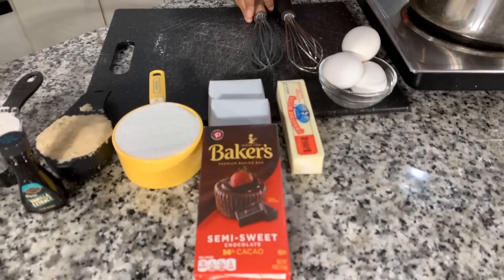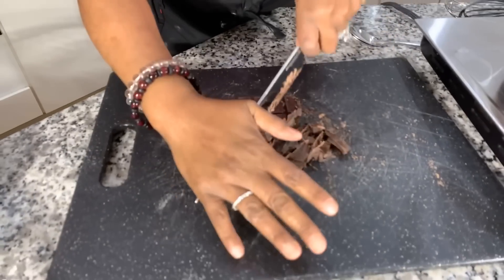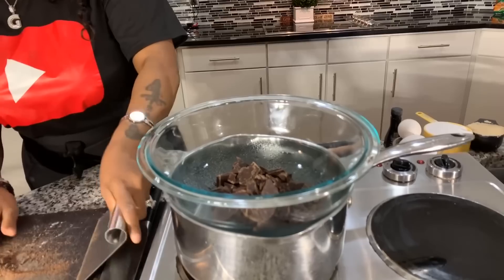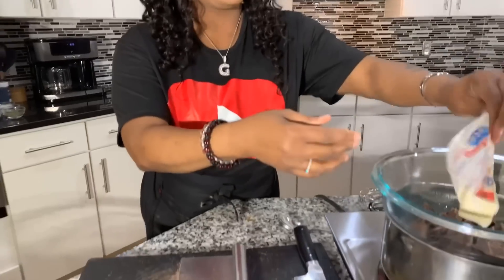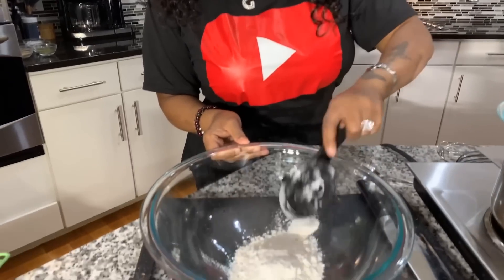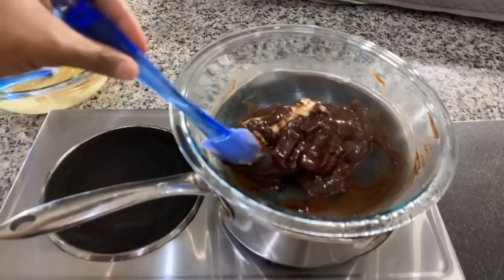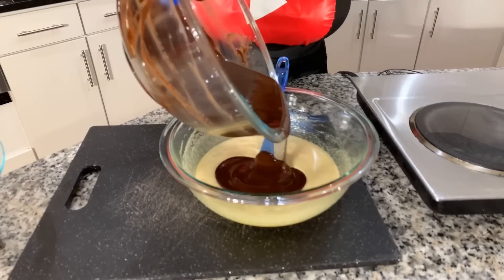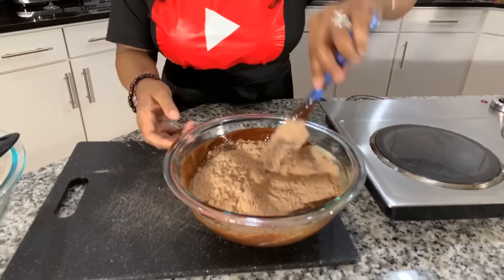The Best Fudgy Brownies Recipe | You’ll Ever Taste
Hello Everyone welcome to my channel and thanks for Watching I felt like it was time for me to show you all how easy it is to make Homemade Brownies that has a easy recipe they are quick to make and delicious.
 I have had so many Comments on this Brownie Recipe when i make them people tell me that they  have never tasted Brownies like this and how much they enjoy this recipe. When making these Brownies it only takes 12 minute prep time then they go in the oven when they are baking the whole house smells so good so by the time they come out of the oven everyone is excited and when you taste them whooo weeee look out because you will want more lol.
00:00 - Intro
01:06 - Full Video
13:00 -Outro
  My name is Gina Young and In The Kitchen with Gina Young Is my cooking Channel and on my channel I love to teach people how to cook in detail  if you love a good recipe this is the channel you need to watch cooking is a true passion of mines and i thanks God and Youtube for this platform to be able to share my gift with the world. On weds and Saturdays i do live cooking sessions and you all can cook live with me.
Until the next Video God Bless Goodnight.
 How To Cook  Gina Young  Brownies  Quick Brownies  How To Make Chewy Brownies
How To make Fudgy Brownies  Brownie Recipes
  INGREDIENTS
200 Grams semi sweet chocolate baking bar
1 stick butter unsalted
1 cup white sugar
1/2 cup brown sugar
3 medium eggs
vanilla extract
1/4 teaspoon salt
1/2 cup all purpose flour
1/4 cup CoCo powder unsweetened